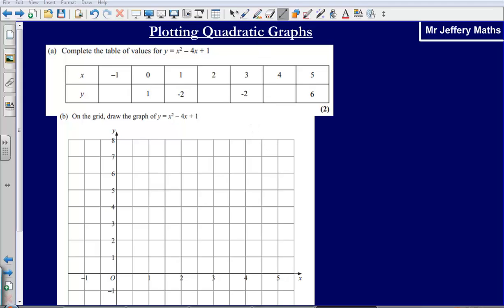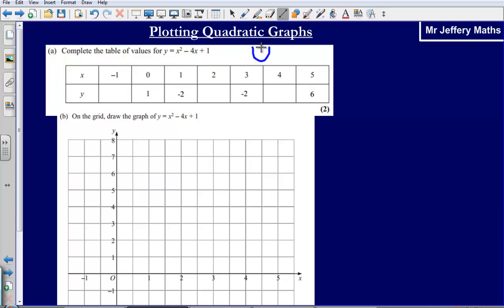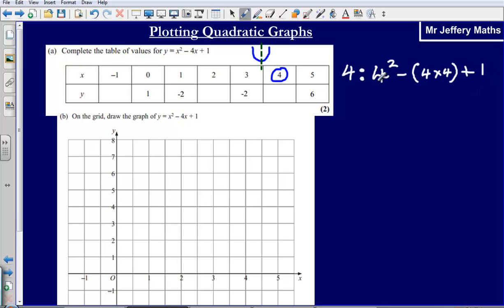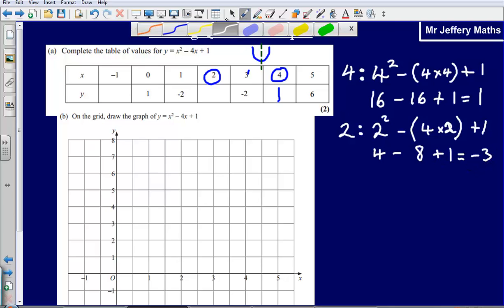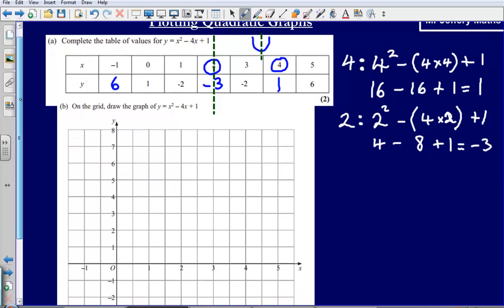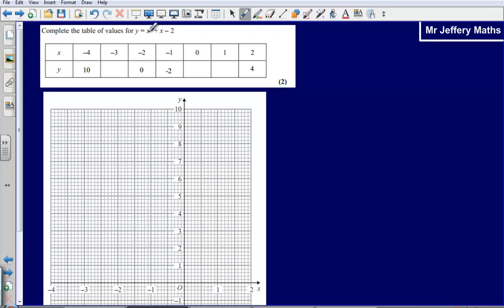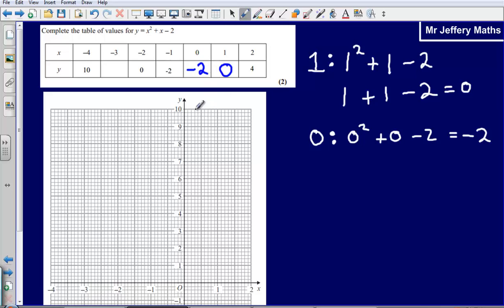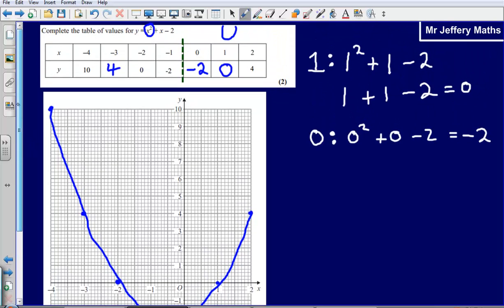Quadratic Graphs (Edexcel GCSE Maths)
Mr Jeffery going through plotting the graph of equations involving x squared.